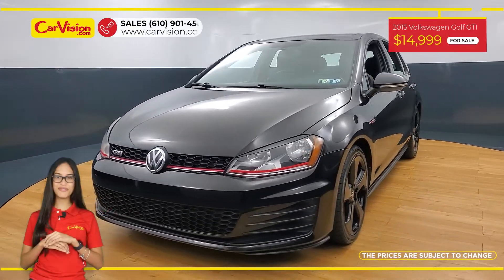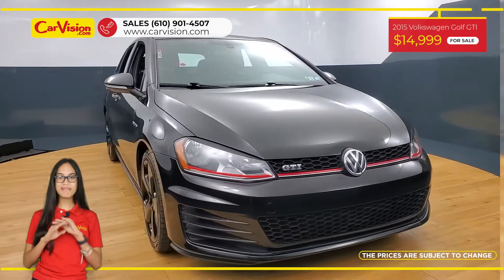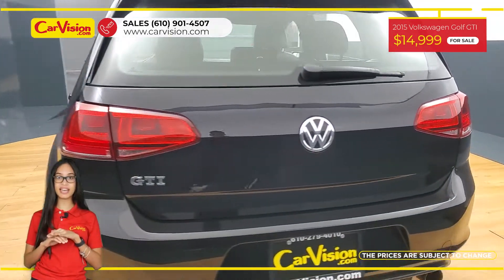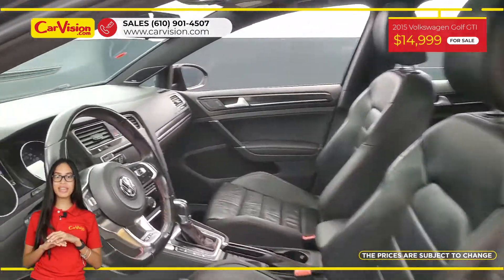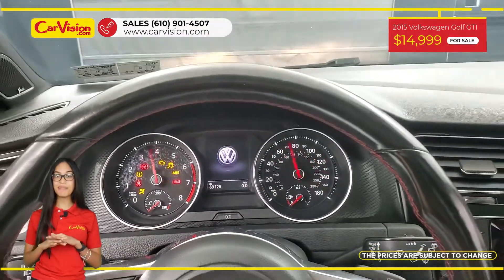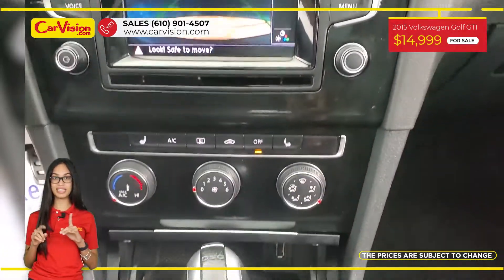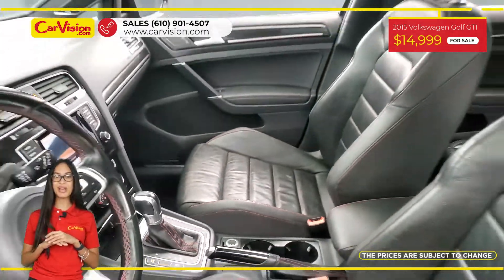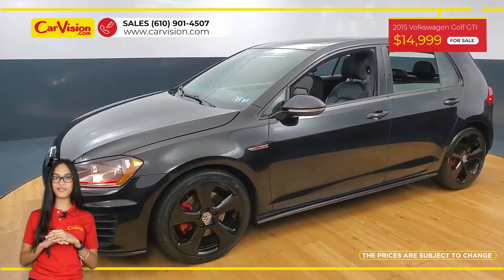2015 Volkswagen Golf GTI 2.0T SE MEDIA SCREEN MOON ROOF BACK-UP CAMERA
STOCK: 060262A